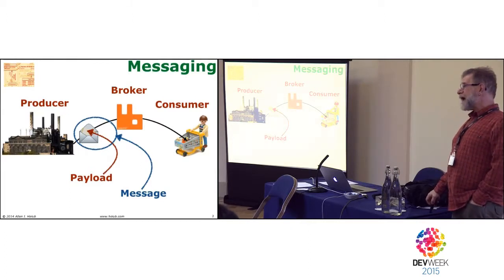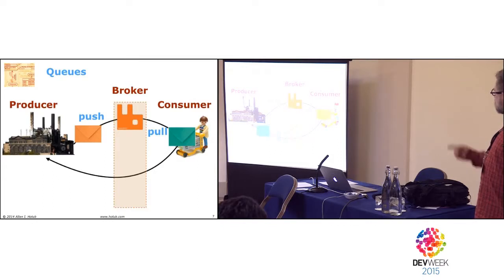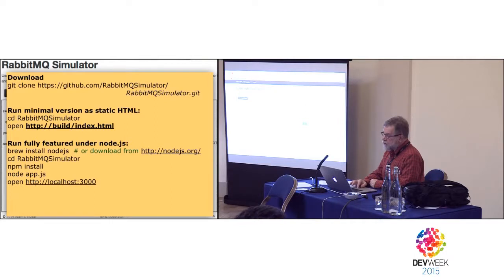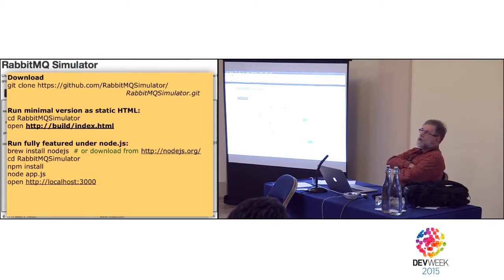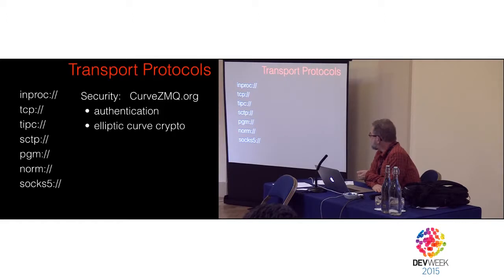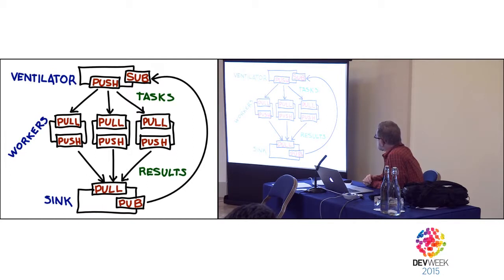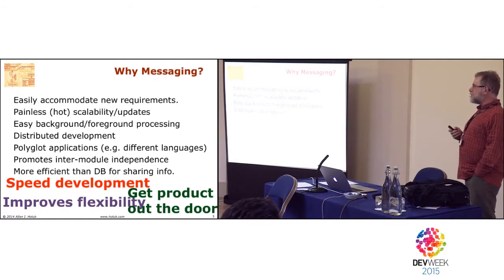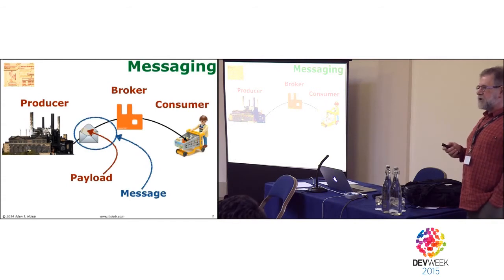ZeroMQ and RabbitMQ Messaging for agility and scalability Allen Holub HD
Some applications require really high throughput while other applications are publishing batch jobs that can be delayed for a while. The goal when designing your system should be to maximise.

We are using RabbitMQ as the message queue on HWS. We has got many problems in production process. Eg. Ceilometer will take too much bandwidth, the RabbitMQ could not transmit message promptly,.